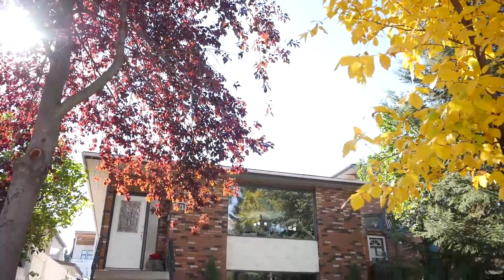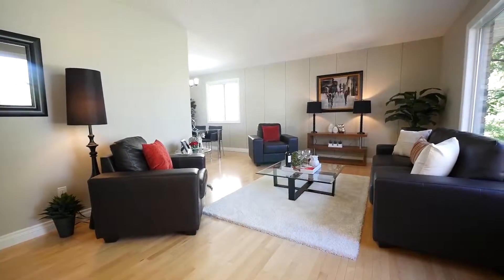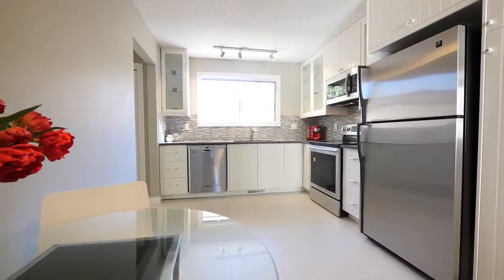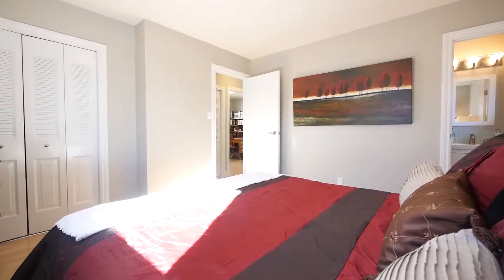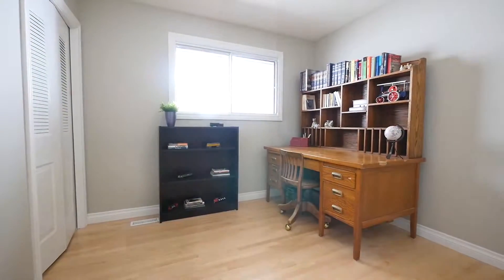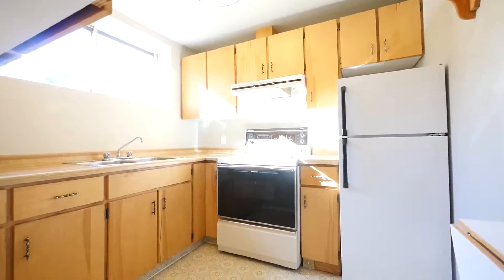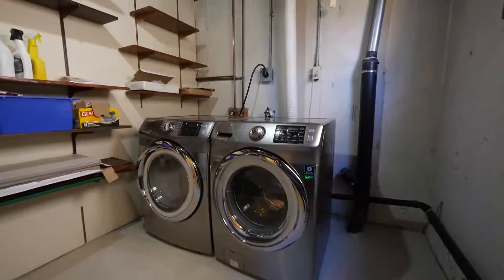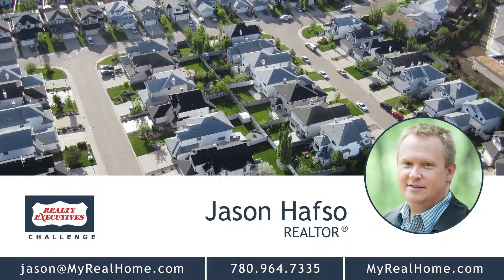9711 87 Avenue Edmonton, AB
A video tour for the property 9711 87 Avenue Edmonton, AB